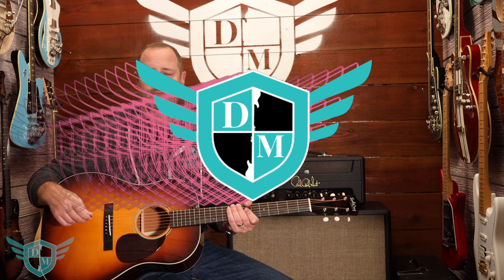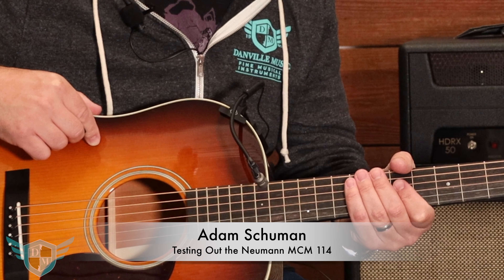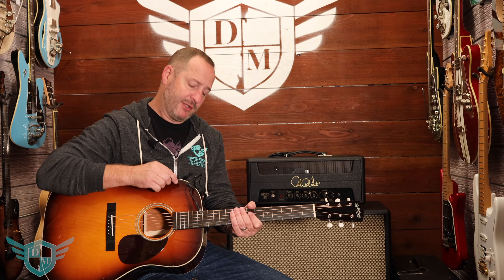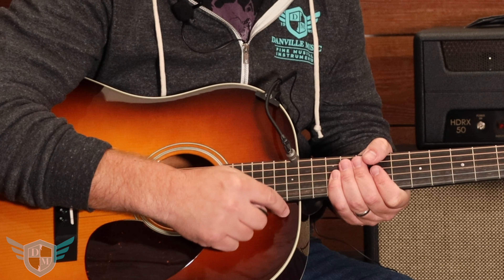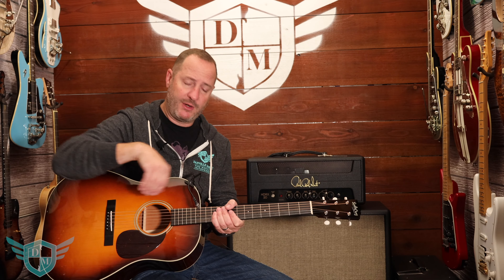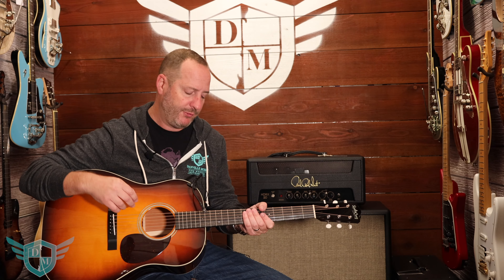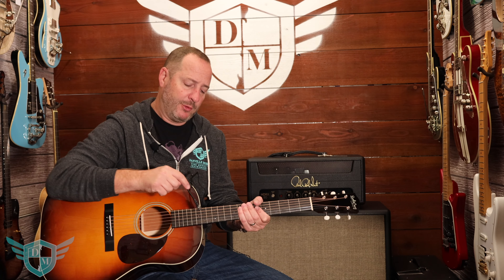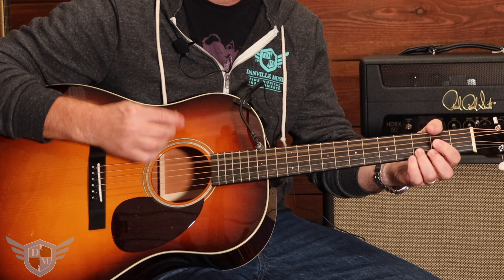Danville Music Tuesday Toys - Neumann MCM114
The Neumann MCM 114 is a great option for guitar players who want to perform with an acoustic guitar and use a microphone instead of a piezo pickup. The MCM 114 is easy to use, clips onto your acoustic guitar easily, and you can hook it up to a body pack for wireless options as well!

Equipment used for recording: @GeorgNeumannGmbH MCM 114, @CanonUSA EOSR, @SantaCruzGuitarCo Vintage Southerner